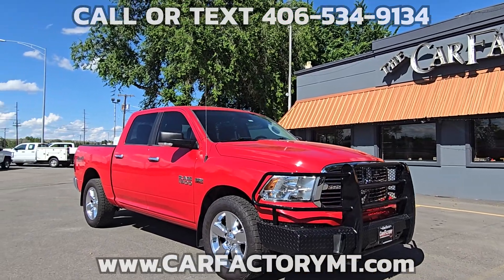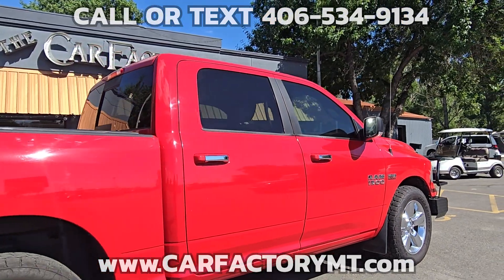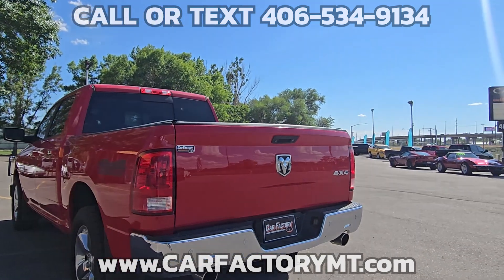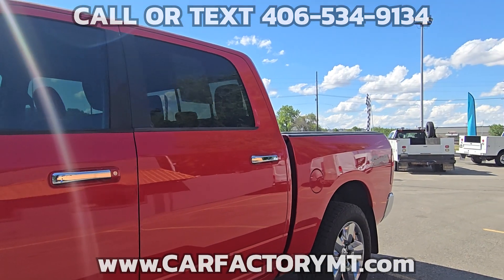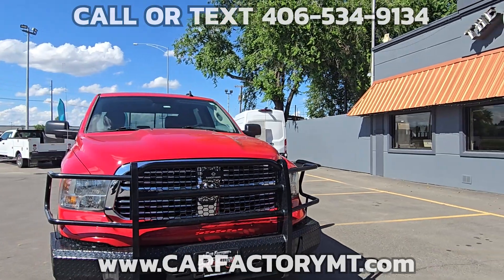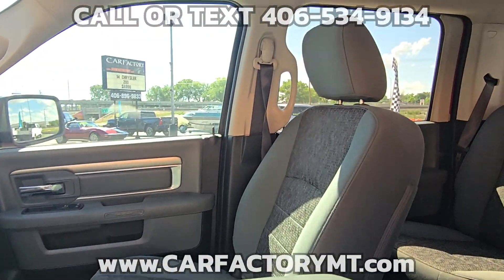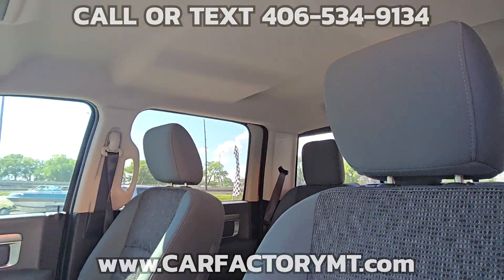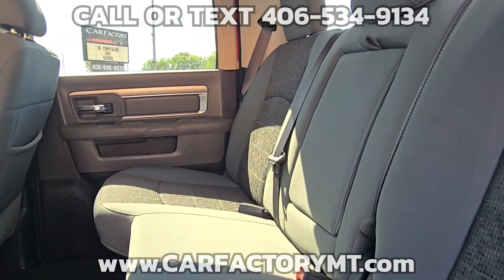SOLD!! 2016 Ram 1500 4x4 Bighorn Edition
SOLD
2016 Ram 1500 Crew Cab 4x4 Bighorn
edition
with a 5.7 liter Hemi V8, 8 speed automatic transmission, Anti spin Differential, 3 21 Rear axle, class 4 receiver hitch, trailer brake control, thirty- two gallon fuel tank
Features include:
Big Horn Package
U-connect infotainment system with an 8 inch touch screen, Bluetooth, Sirius XM, Rear view camera with 6 speakers
Premium Cloth bucket seats
Power Windows and locks, Power heated fold away mirrors
Steering Wheel Mounted Audio Controls, Cruise control, tilt wheel
keyless entry
Ranch hand Grille Guard
This dodge has been inspected and serviced and have a copy of the report. We also have the vehicle history report . You will Be ready to tackle the Big Sky Country. below is a copy of the window sticker. Please keep in mind some options may have changed since new.

Model Year: 2016
Model: RAM 1500 Big Horn Crew Cab 4x4
Exterior Color: Flame Red Clear Coat
Interior Color: Black / Diesel Gray
Interior Material: Premium Cloth Bucket Seats
Engine and Transmission
Engine: 5.7-Liter V8 HEMI® MDS VVT
Transmission: 8-Speed Automatic 8HP70
Optional Anti-Spin Differential Rear Axle: $370
Optional 32-Gallon Fuel Tank: $125
Optional Trailer Brake Control: $280
Standard Features
Functional/Safety
3.21 Rear Axle Ratio
Electric Shift-On-The-Fly Transfer Case
Trailer Tow with 4-Pin Connector Wiring
26-Gallon Fuel Tank
Remote Keyless Entry with All-Secure
Locking Tailgate
Speed Control
Interior
Air Conditioning
Uconnect® 5.0 with Integrated Voice Command and Bluetooth®
SiriusXM® Sat Radio with 1-Year Subscription
6 Speakers
Rotary Shifter
Overhead Console
Passenger-Side Sun Visor with Mirror
Premium Door Trim with Map Pocket
Front Armrest with Three Cup Holders
Power Door Locks
Optional Features
Premium Cloth Bucket Seats: $250
Big Horn Package 26S: $2,565

Uconnect® 8.4 with Access 6-Mo Trial
20-Inch x 8.0-Inch Aluminum Chrome Clad Wheels
Fog Lamps
Dual Rear Exhaust with Bright Tips
Cloth 40 / 20 / 40 Premium Bench Seat
Electric Shift-On-Demand Transfer Case
Navigation-Capable
7-Inch Multi-View Cluster
Power Heated Mirrors with Power Fold-Away
Auto-Dimming Exterior Mirror
Exterior Mirrors with Courtesy Lamps
Auto-Dimming Rearview Mirror with Microphone
115-Volt Auxiliary Power Outlet
Security Alarm
Warranty
Powertrain Limited Warranty: 5 years or 60,000 miles
Basic Limited Warranty: 3 years or 36,000 miles
Fuel Economy
Combined: 17 MPG (15 city / 21 highway)
Annual Fuel Cost: $2,800
Greenhouse Gas Emissions: 528 grams CO2 per mile
Safety Ratings
Overall Vehicle Score: ★★★★☆
Frontal Crash - Driver: ★★★★☆
Frontal Crash - Passenger: ★★★★☆
Side Crash - Front Seat: ★★★★★
Side Crash - Rear Seat: ★★★★★
Rollover: ★★★☆☆